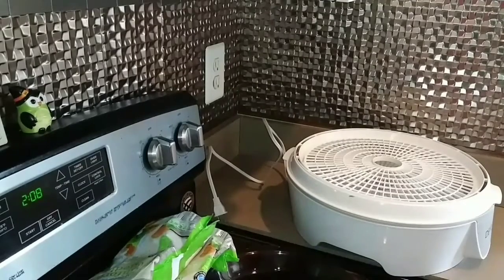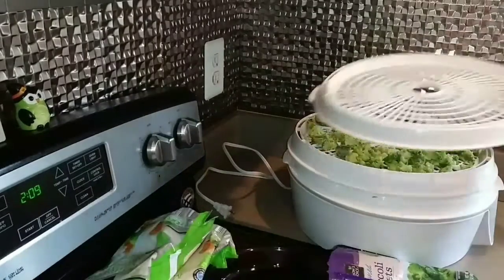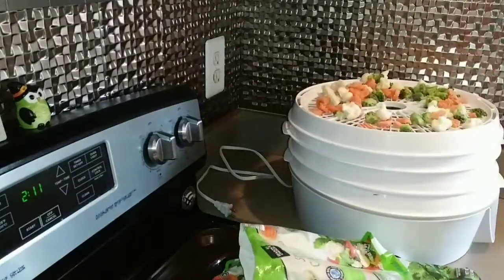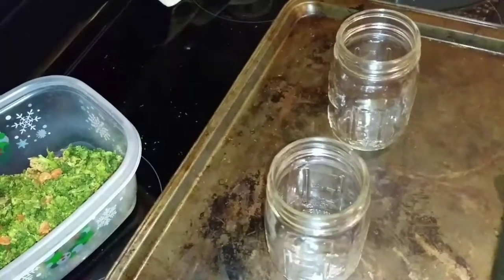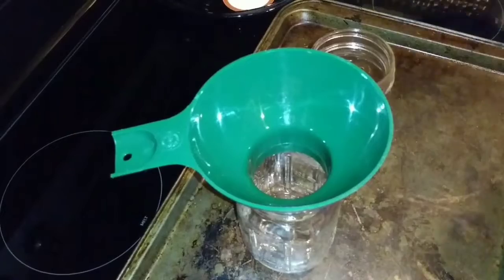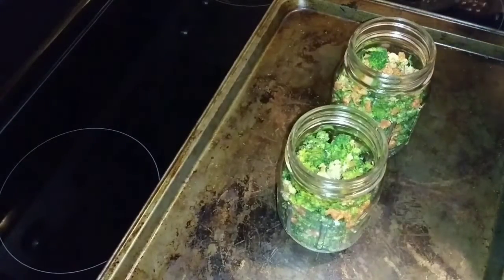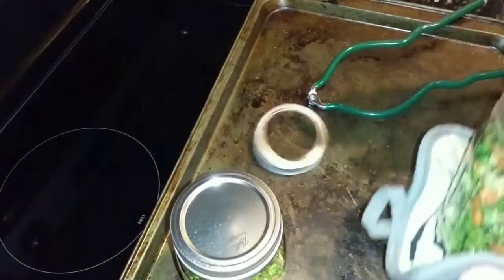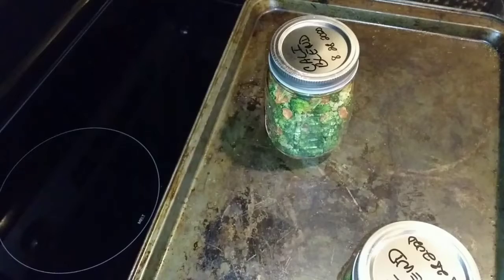DEHYDRATING & DRY CANNING CALIFORNIA BLEND VEGGIES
I'm really loving my dehydrator.